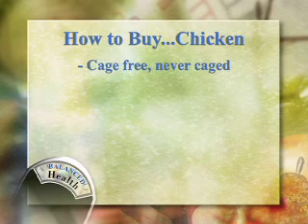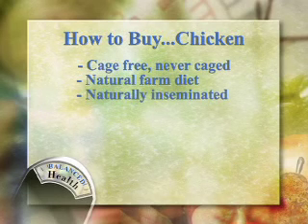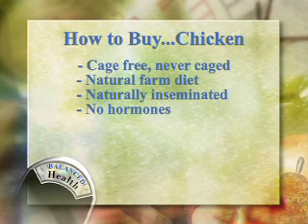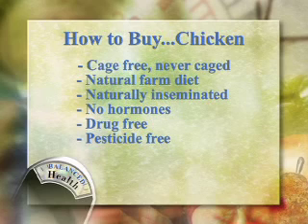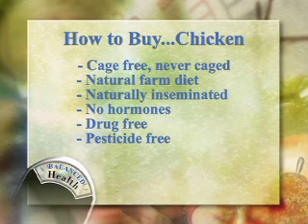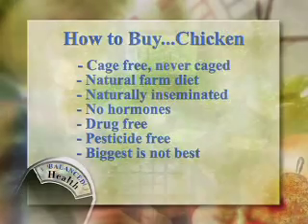How to Buy Healthy Chicken